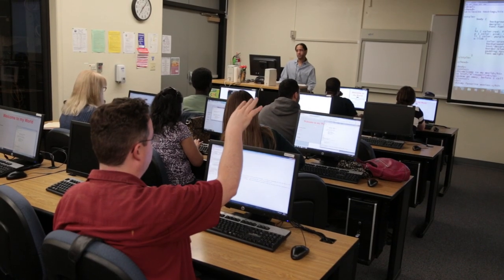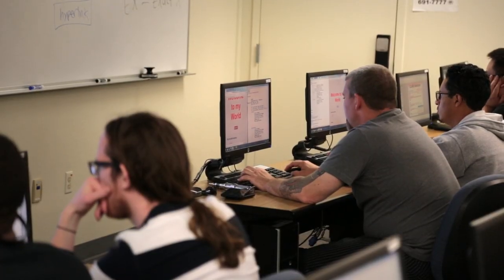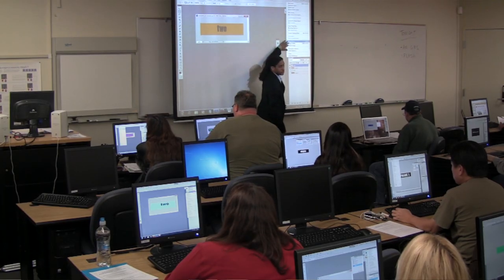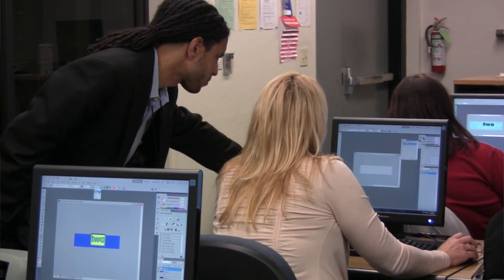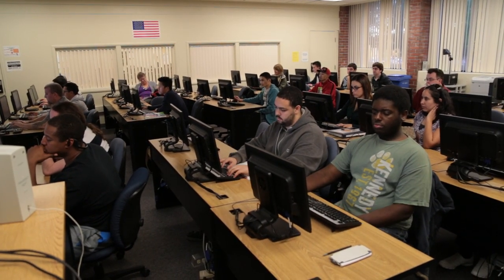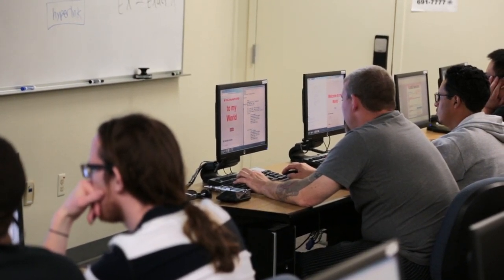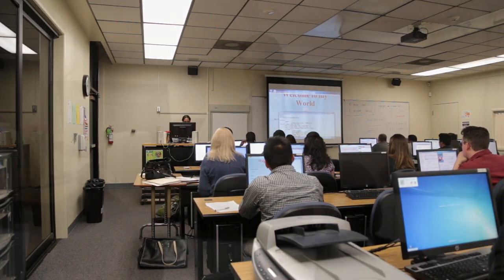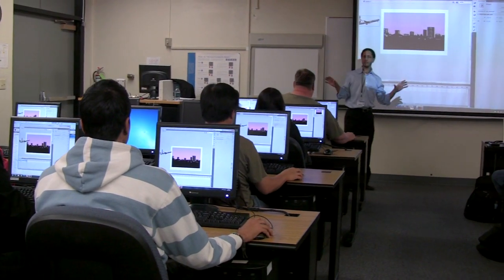CIS Web Design at CRC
The Computer Information Science Web Design program is designed to give students the benefits of hands-on training in Web Page Design and Publication, Internet usage, and proficiency with web-related media applications.